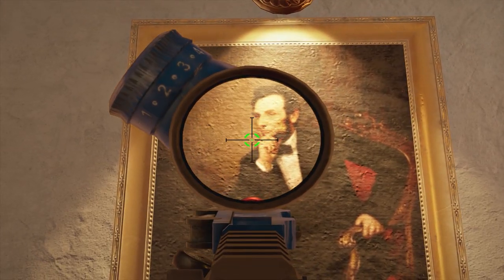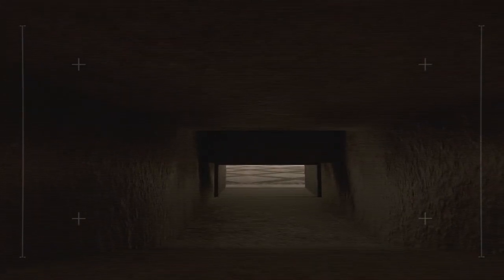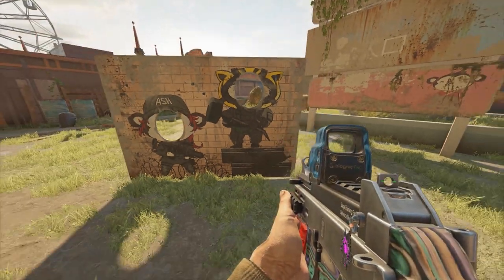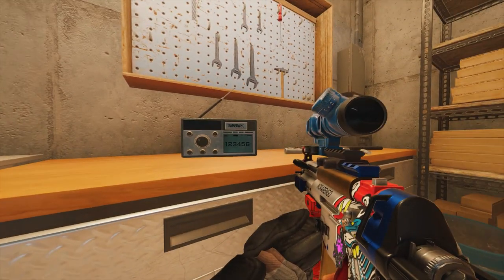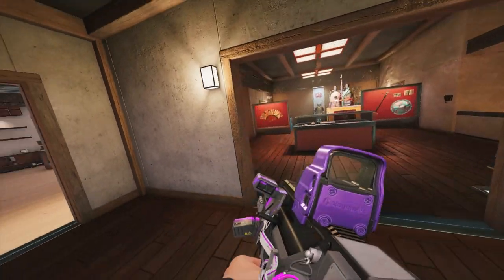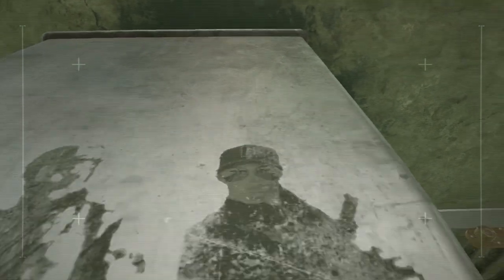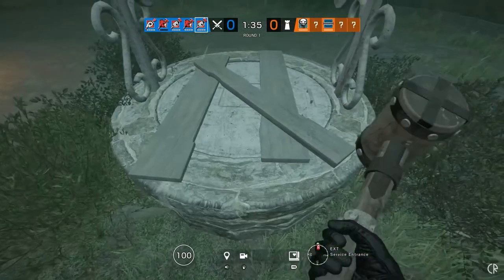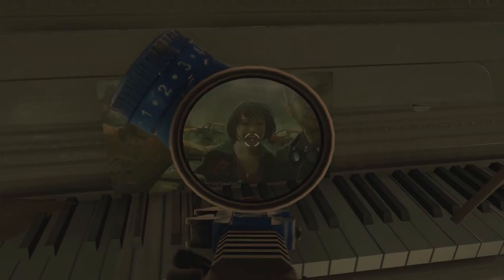Easter Eggs YOU MISSED In Rainbow Six Siege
In this video I'll be showing and breaking down over 60 Rainbow Six Siege Easter eggs you missed. I guarantee you'll learn something new from this video. It helps the video be pushed to a larger audience!

Sensitivity: H/V: 8 ADS: 83, 400 dpi, Multiplier: .02

Mouse: Pwnage Symm 2

Keyboard: Logitech G Pro

Headphones: Sennheiser HD598SE

Special thanks to everyone who had footage I couldn't record myself

The BEST Easter Egg in Every Call of Duty / CALL OF DUTY BLACK OPS COLD WAR - 20 Easter Eggs, Secrets & References / 31 Minecraft Facts You (Maybe) Missed / The Best Easter Eggs in MINECRAFT / Epic Added *ME* To Fortnite! (Easter Egg) / Top 10 Secrets YOU MISSED In Fortnite MONSTER VS ROBOT EVENT! / GTA 5 - All NEW Easter Eggs And Secrets (2021) / GTA 5: 29 Secrets and Easter Eggs / THE BEST Video Game Easter Eggs Of 2021 / The BEST Video Game Easter Eggs Of 2020 - Part 1 / The Best Video Game Easter Eggs of 2021 (Part 1) / Craziest Easter Eggs In Video Games NOBODY KNEW ABOUT / MY TOP 15 Movie Easter Eggs In Video Games / Baby Moana Easter Egg Scene - WRECK-IT RALPH 2 (2018) Movie Clip / Black Ops 3 Zombies - Easter Eggs Complete (Ending & Cutscene on Shadows of Evil) / All Easter Eggs (Special Interaction) Ultimate Jutsus | NARUTO SHIPPUDEN: Ultimate Ninja STORM 4 / Black Ops 3 Zombies: Der Eisendrache Easter Egg - Fighting the Boss! (Funny Moments & Fails) / ROBLOX EGG HUNT 2017! 40 LOST EGGS! (FGTEEV Happy Easter Bunny Challenge Game) / Every Avengers: Endgame Easter Egg / Top 15 SCARIEST Video Game Glitches